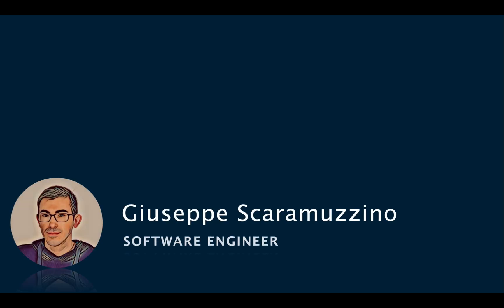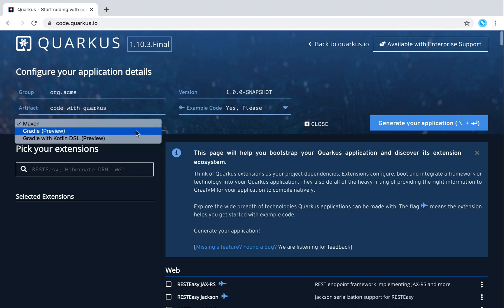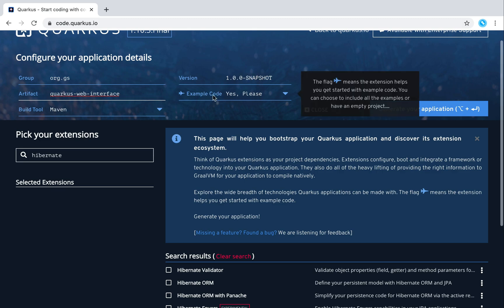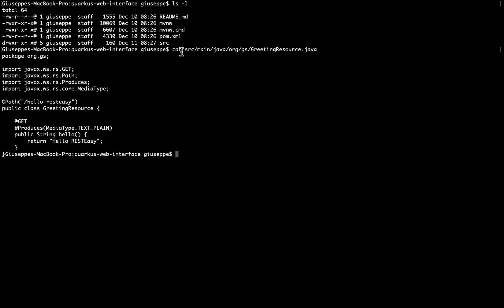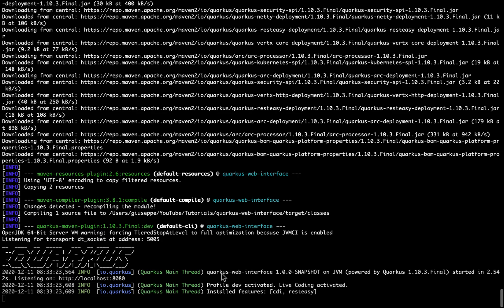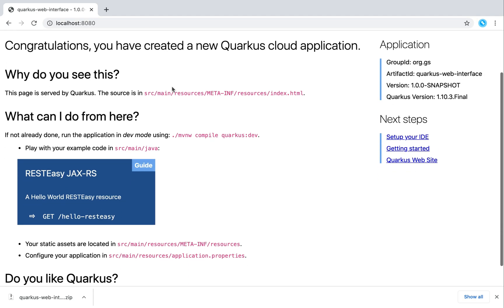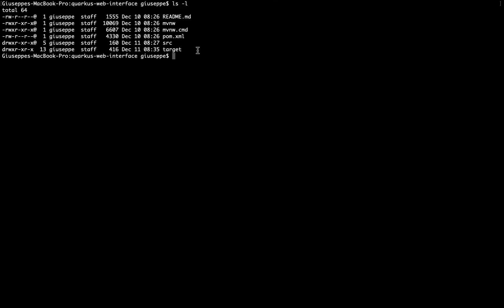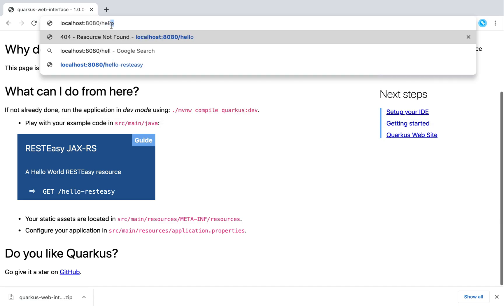How to create a QUARKUS project with code.quarkus.io | Cloud Native | Java Framework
✅ How to create a Quarkus project with code.quarkus.io
Quarkus is a Cloud Native, (Linux) Container First framework for writing Java applications.

It offers small memory footprint and reduced boot time. It allows to combine both imperative code and non-blocking reactive style. Also focused on developer experience, making things just work with little to no configuration and allowing to do live coding.

Quarkus is a MicroProfile implementation that focuses on efficiently running Java applications in containers in general and Kubernetes in particular. The MicroProfile project is aimed at

In this video, I am going to explain to you how to create a Quarkus project with the Web Interface code.quarkus.io.
I am going to use the following command:
- java --version
- mvn compile quarkus:dev
- mvn clean package

Quarkus Supersonic Subatomic Java

Quarkus | Java | code.quarkus.io | Quarkus Tutorial

0:00 Introduction | Quarkus Tutorial
0:14 Check java installation | Quarkus Tutorial
0:30 Go to | Quarkus Tutorial
1:50 Download Quarkus project as zip file | Quarkus Tutorial
2:05 Command to compile and run Quarkus | Quarkus Tutorial
2:40 Compile and run the project in development mode | Quarkus Tutorial
4:10 Package the Quarkus project | Quarkus Tutorial
5:00 Run the Quarkus project | Quarkus Tutorial

●▬▬▬ LINKS ▬▬▬●